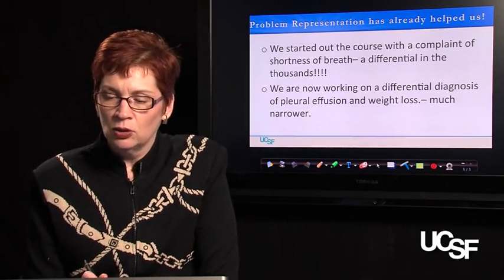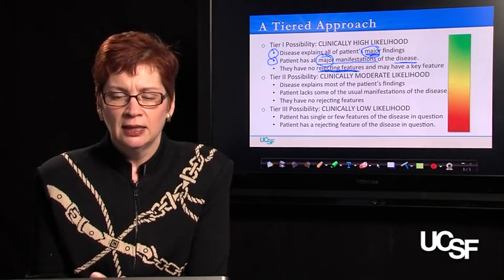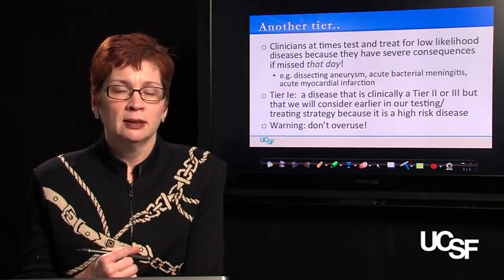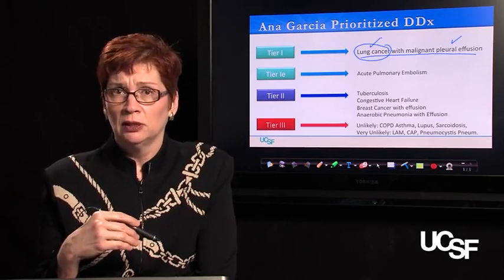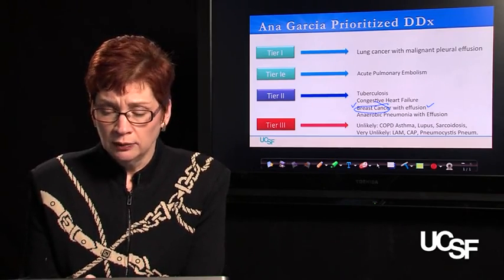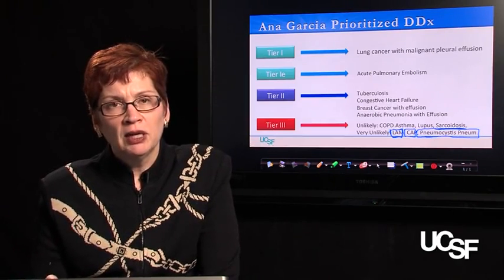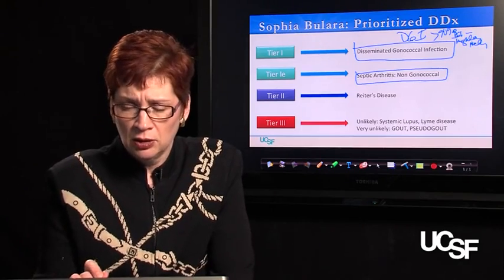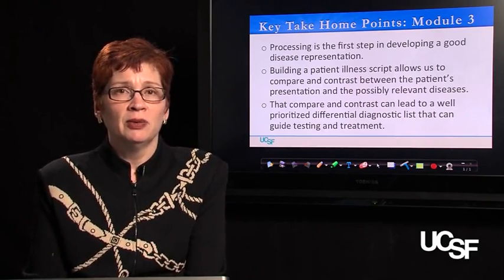3 2 Part 2 Establishing and Prioritizing a Differential Diagnosis 3538